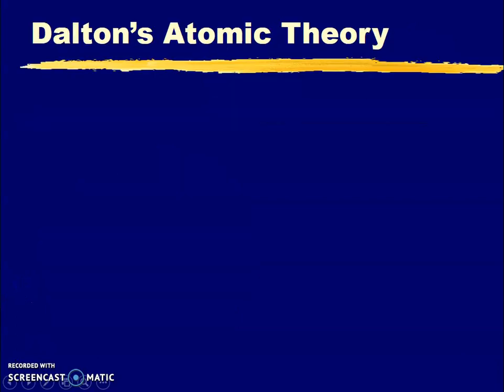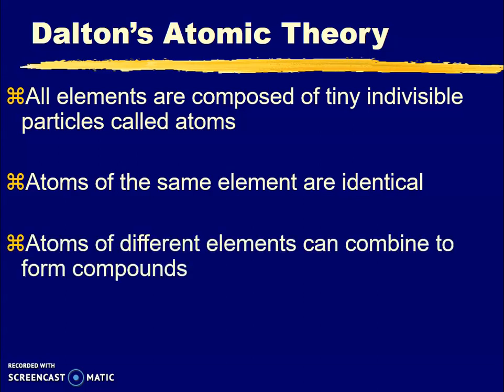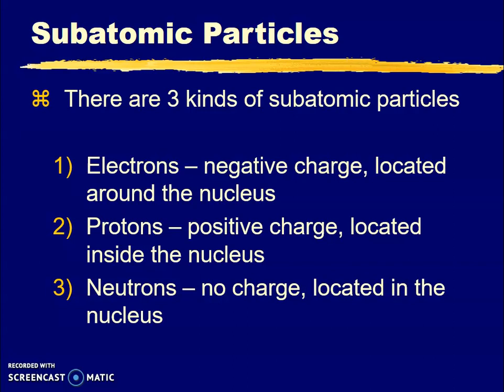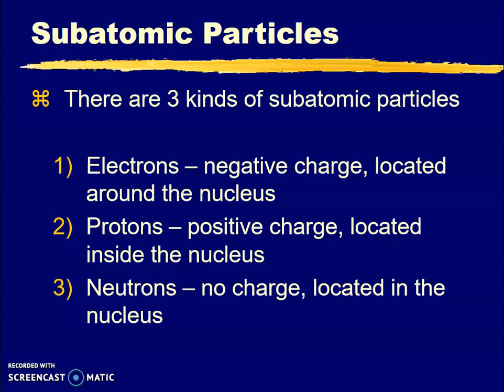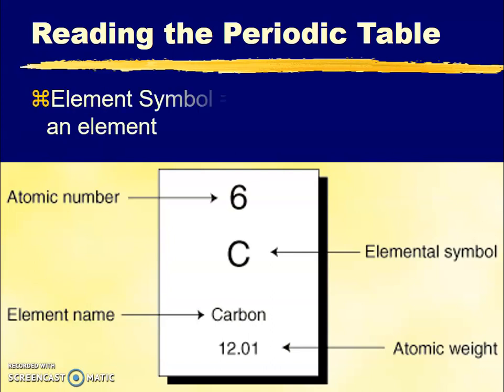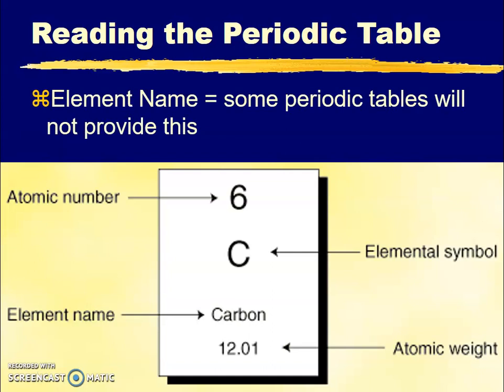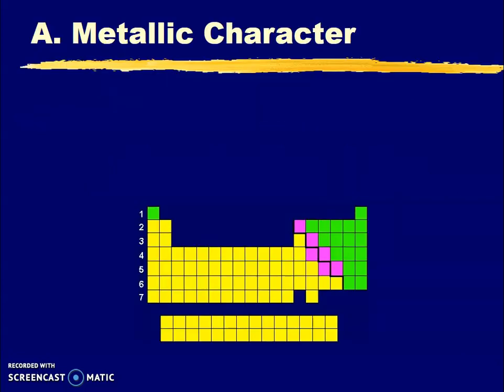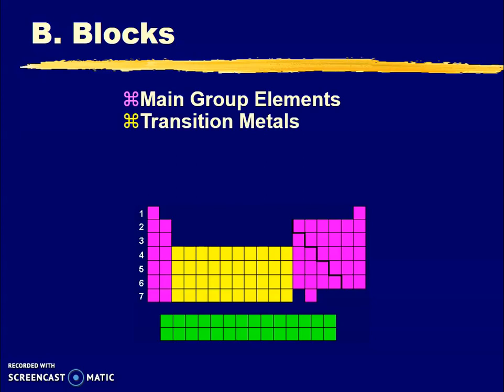Intro to the Periodic Table